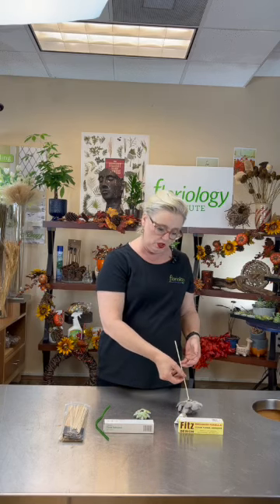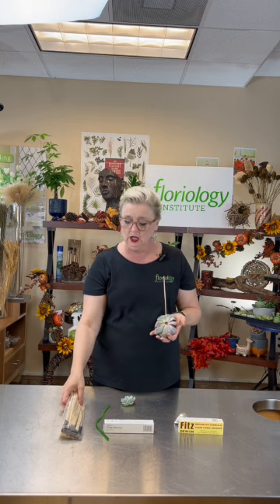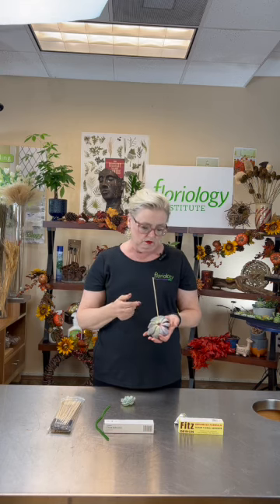Wired UP!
Succulent success for your bouquets.